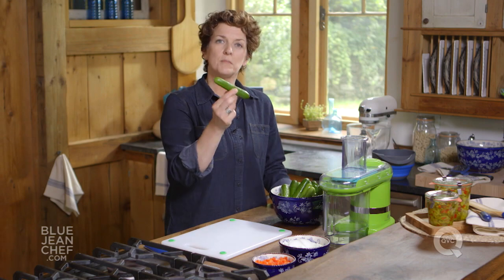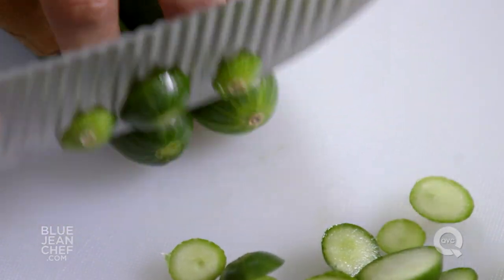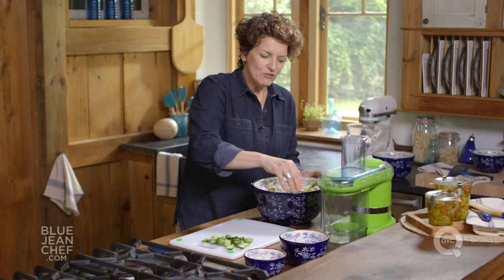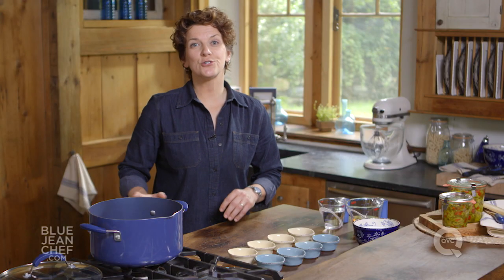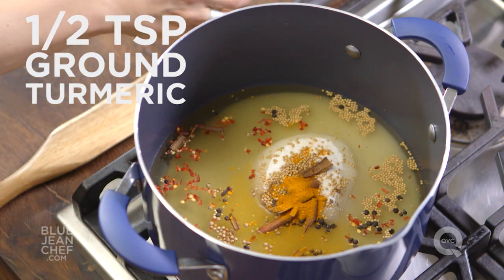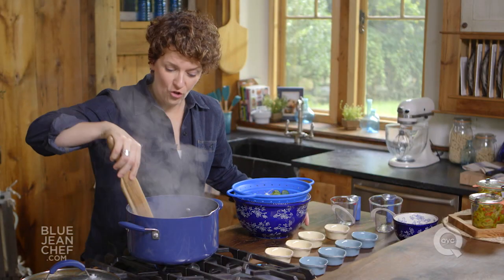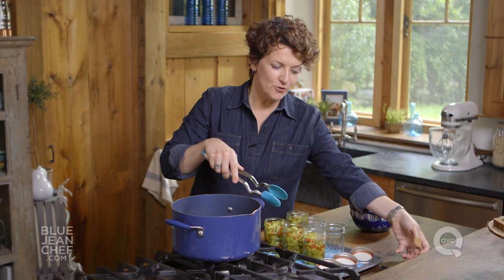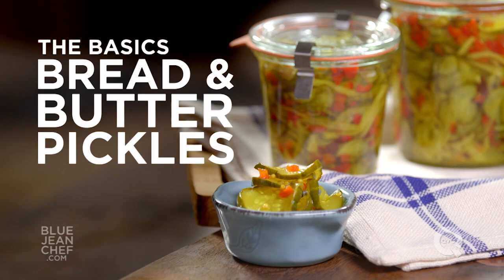Refrigerator Pickles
Learn how to make your own refrigerator pickles!